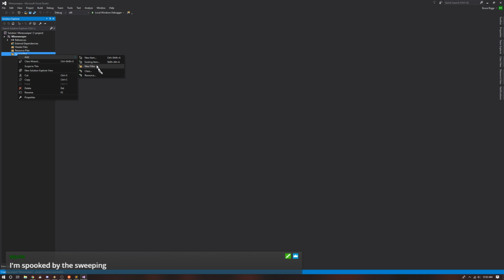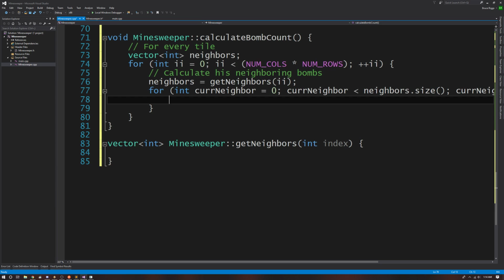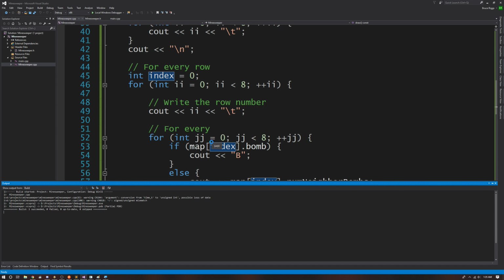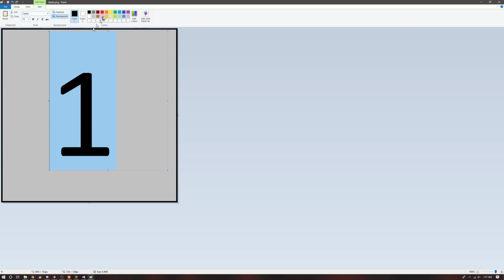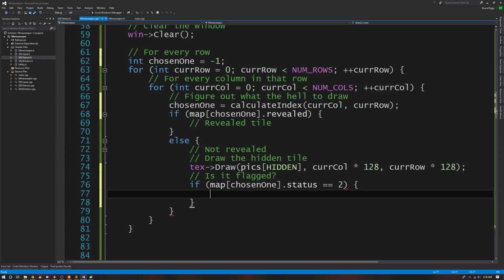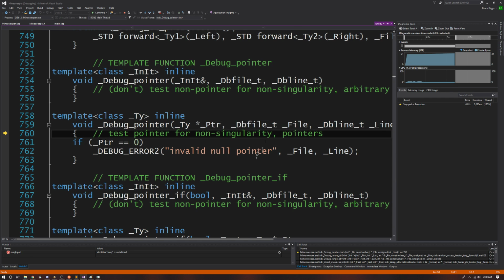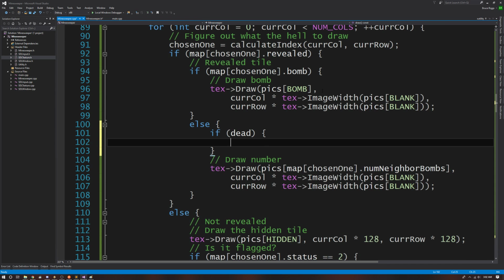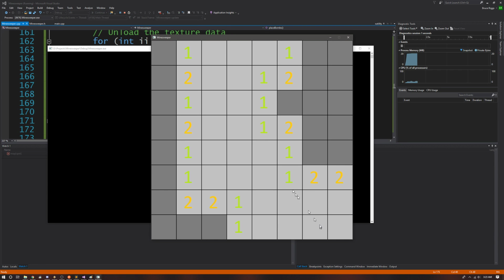C++ Programming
Just trying to relax.

PC
Intel Core i7-5820K 3.3 GHz
32 GB DDR4-2133 RAM
2x GeForce GTX 980 4GB

Switch Friend Code:
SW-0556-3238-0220